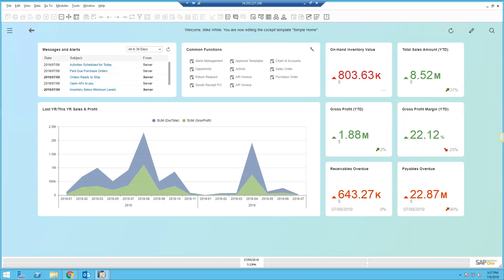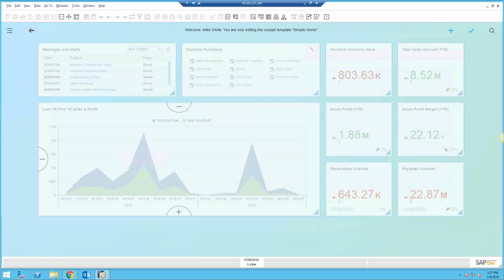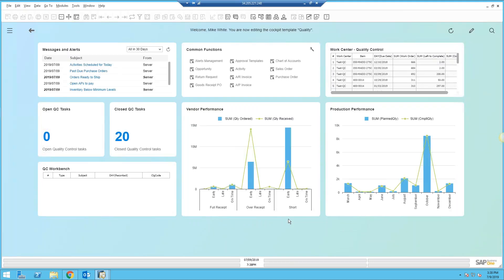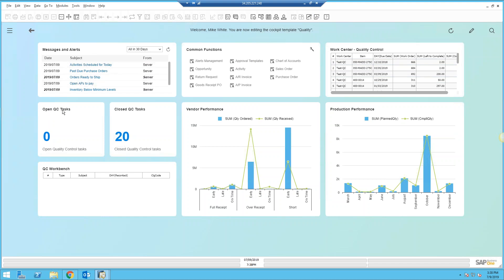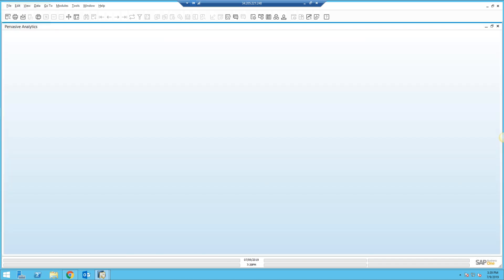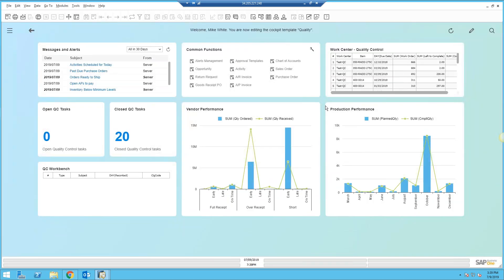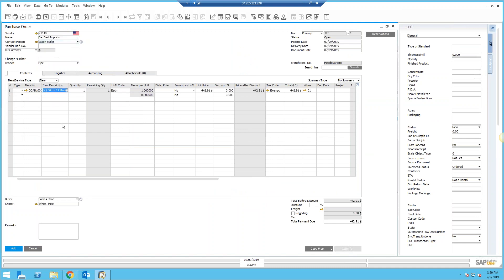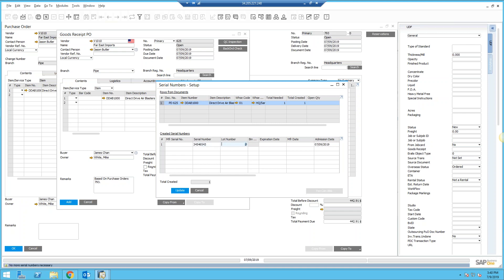SAP Business One - Adding Quality into Receiving and Production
This is a "Do it Yourself" video, using standard out of the box capabilities inside of SAP Business One to create the ideal Quality module or Quality capabilities you need. We only scratched the surface here. When you incorporate Alerts, Workflow, etc., the sky is the limit!  Do it right the first time with SAP Business One.

If you would like to view the rest of this video, and many more similar demos - please join our Customer Resource